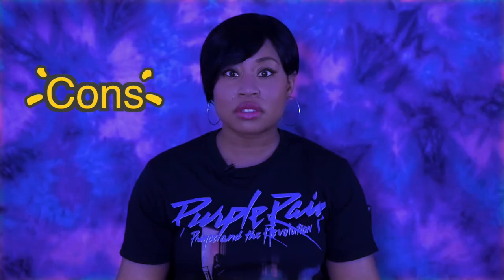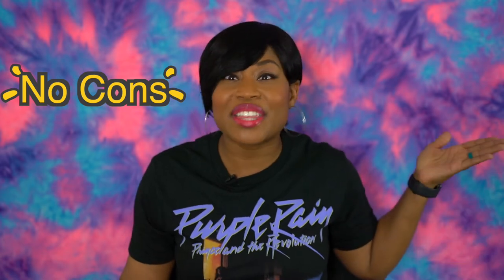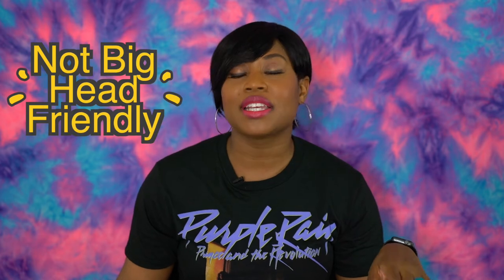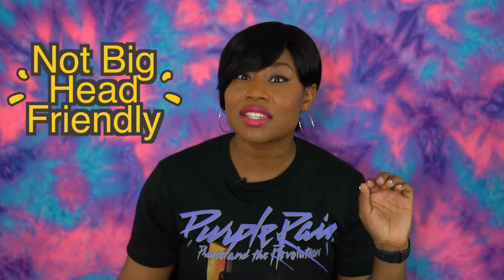AFFORDABLE HUMAN HAIR SHORT WIG! | (WIG WEDNESDAY #42) 😍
🔔BUT FIRST🔔

Hey Ya'll!
Happy Wig Wednesday! This week, I am showing ya'll this Fab Fringe 100% Human Hair Wig by Sensationnel! I love it! Until next time...Love Ya'll. 😘

Contribute to my channel!

IT CHAPTER TWO PARODY!